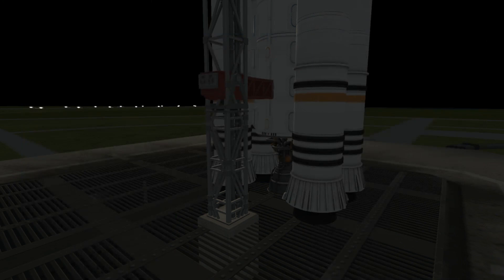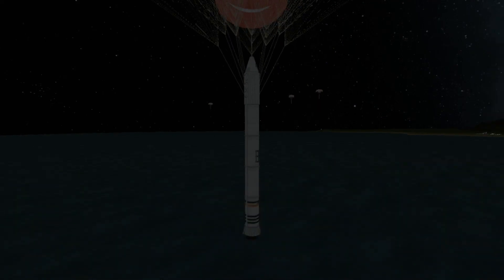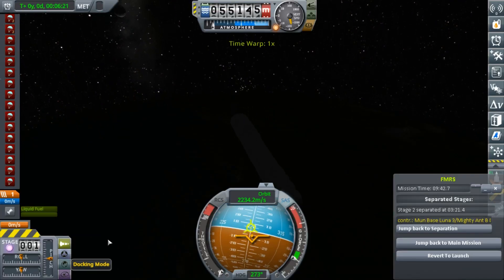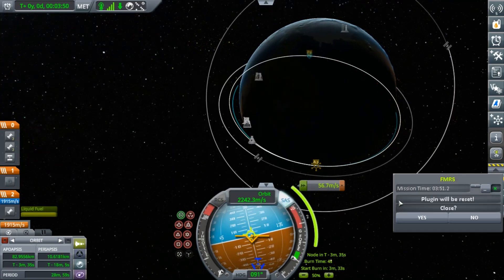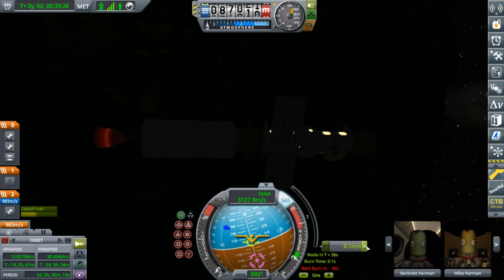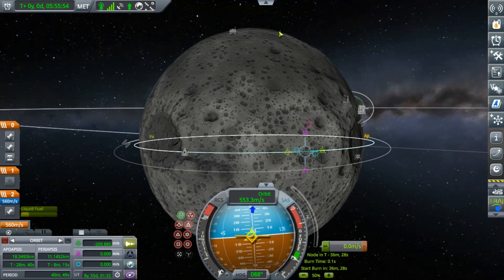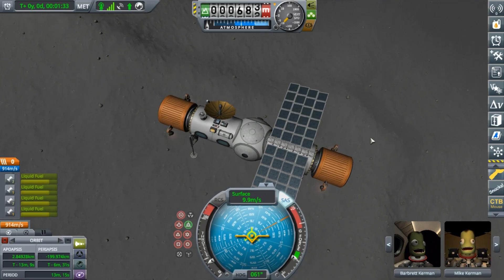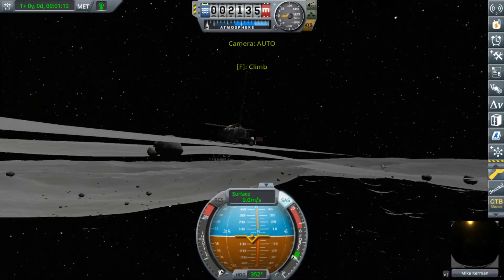Cheap Mun Base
In this video I send a base capable of accommodating up to 7 Kerbals and most of the science equipment to the Mun for less than 95,000 funds.